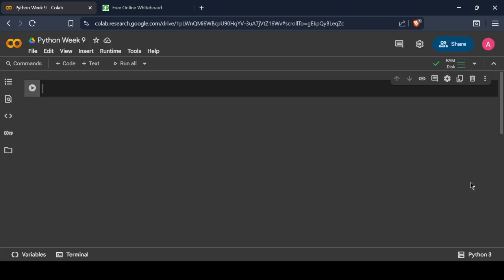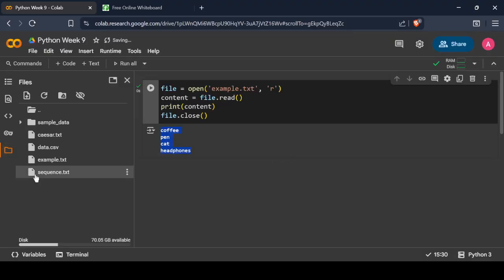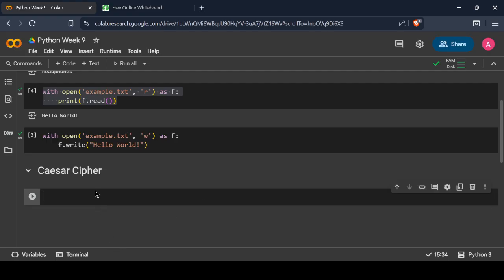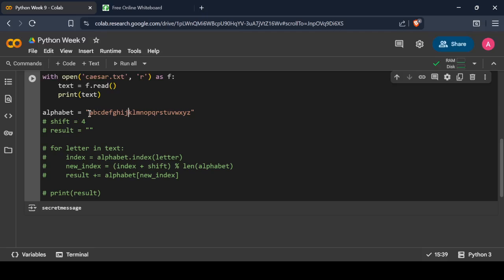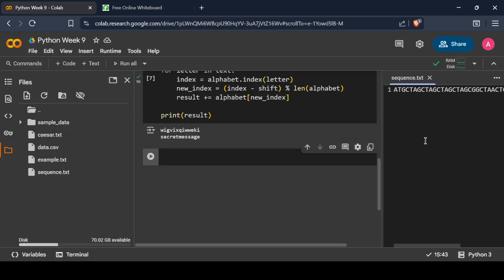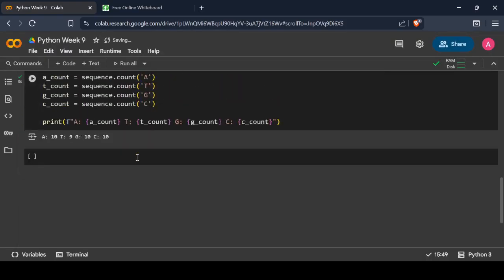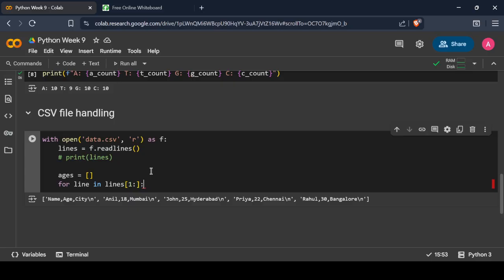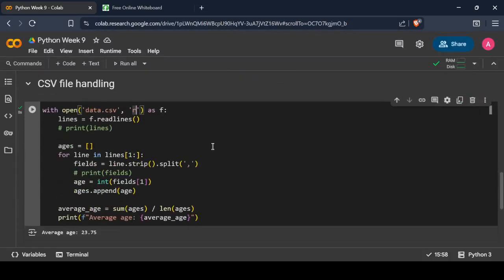Python Week 9 All Concepts Summarized! Most Important Topics! Foundation IIT Madras BS Data Science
Week 9
00:00 - 09:33: File Handling
09:33 - 18:40: Caesar Cipher
18:40 - 24:03: Genetic Sequence
24:03 - end: CSV File Handling

✍️ Brief Caption/Description:
📚 Week 9 of Python in the IIT Madras BS Foundation is a game-changer!
This is where logic gets real, and tricky questions start showing up in practice sets & graded exams.

🎯 Key Topics Covered:

✅ Functions with Lists – passing lists as arguments, mutability
✅ Tuples – immutable sequences
✅ List vs Tuple – what changes, what doesn’t
✅ Aliasing & Cloning – why a = b is not always safe
✅ List of Lists – 2D structures, matrix-style logic
✅ Nested Loops with Lists – iteration over sublists
✅ Common Pitfalls – index errors, shallow copy issues

🧠 Most important for:
– Graded exams
– Qualifier prep
– Understanding OMR logic-type coding questions